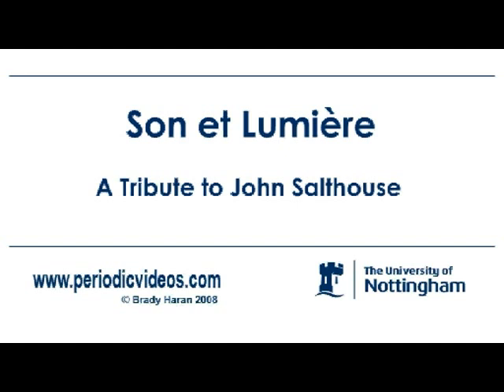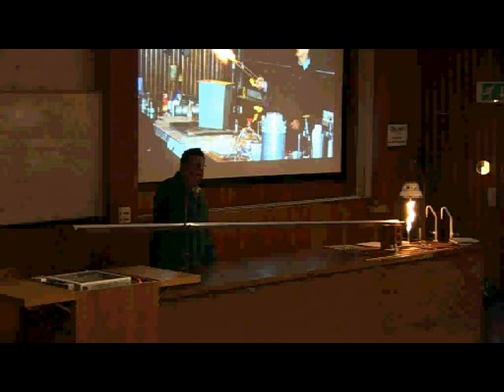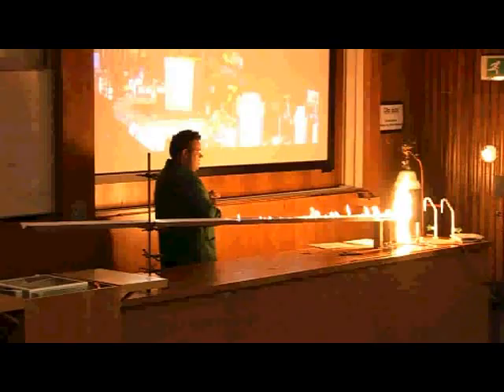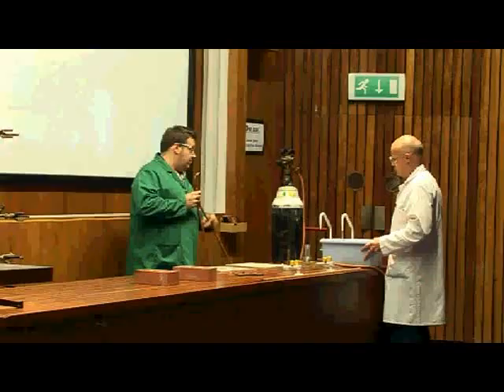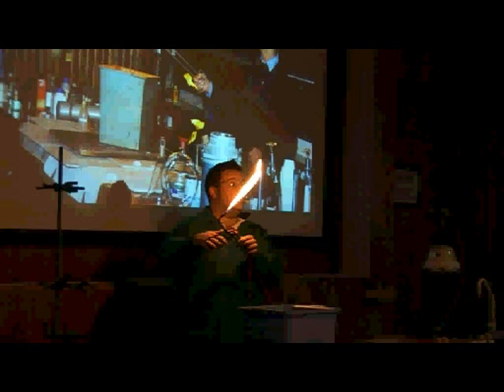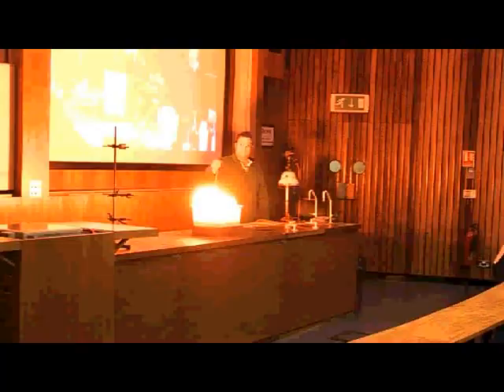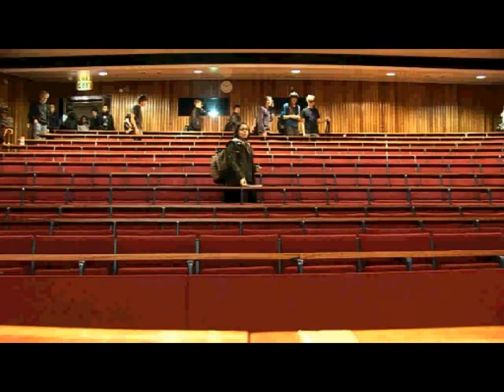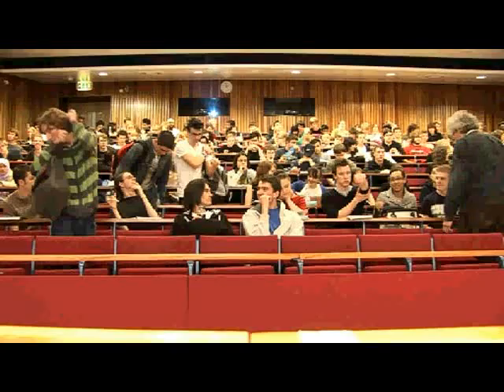Sound & Light - Periodic Table of Videos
The Professor pays tribute to his late colleague John Salthouse, who was famous for his explosive demonstration lectures.